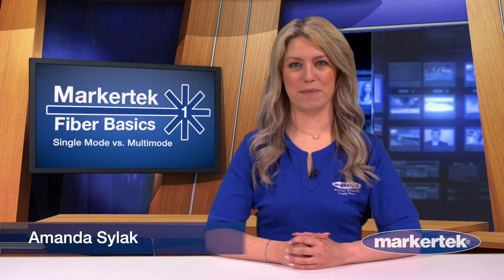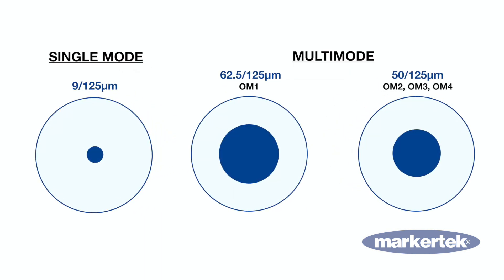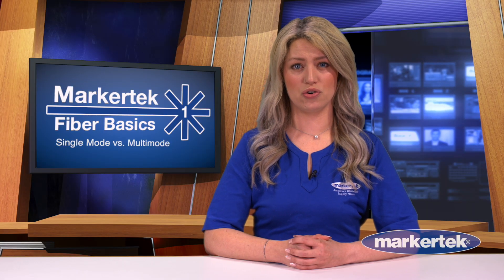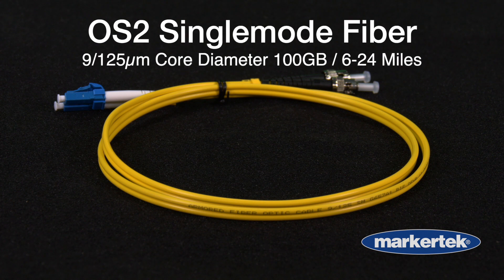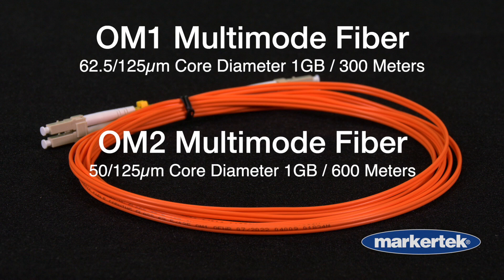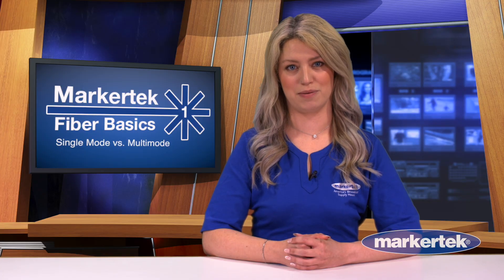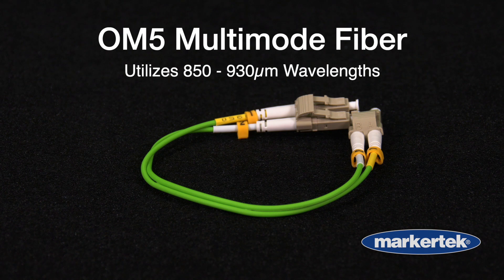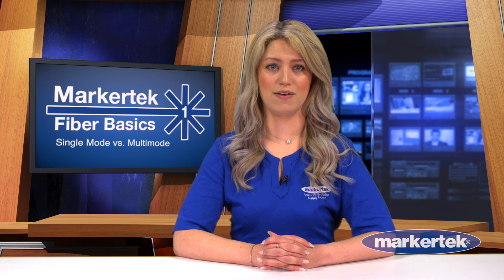Markertek Fiber Basics Part 1 - Single Mode vs. Multimode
We have come a long way over the past decade when it comes to fiber used in AV and IoT applications. There are a lot of choices out there and if you’re new to the fiber realm it may seem overwhelming which way to go or even figure out what kind of fiber connector you’re looking at. In this multipart series, we’ll review fiber modes, connector types and cable jacket options. It’s time to overcome your fear of fiber! Here in part 1, we’ll talk about the two modes in fiber you’ll hear of. most often, they are Multimode and Single Mode.

The primary difference between them is the size of the fiber itself, which directly translates into wavelength, bandwidth and the transmission distance each supports. Single mode, which handles a very small wavelength, is designed to go many miles, where multimode, which handles a very large wavelength, is typically used in LAN enterprise and data center applications that don’t need extension further than around 2000 feet. However, this doesn’t mean you can’t use Single Mode in short distance applications.

What’s nice is that if you are working with a system that was setup by someone else, installed and fiber patch cables are often color coded so it’s easy to figure out what may be in place.

Single Mode fiber is typically Yellow. As we’ll get into when we talk about cable jackets in Part 3 of this series, armored fiber or tactical grade cables may not be. Single mode is the bandwidth leader in fiber. OS2 single mode fiber can transport 100 gigs of data anywhere from 6 to 24 miles depending on the transceiver used

Multimode is currently widely available in 4 types, each is color coded to represent its type and and thus the bandwidth each can carry.

OM1 and OM2 multimode are both jacketed in Orange. Each support 1 Gigabit data rates

OM1 has a 62.5 micron core, or diameter size, and is typically capped at 300 meter distances. OM2 features a 50 micron core and travels up to 600 meters. So if they are both Orange, how do you know the difference? A decent quality cable will be marked OM1 or OM2 on the jacket. (show closeup of OM1 on a cable). Because their core size is different, it’s not recommended to interchange them.

OM3 is an Aqua colored fiber cable with a data rate of 10 Gigabits. OM3 supports 300 meter distances. It is able to carry 40 gigabit signals or even 100 gigabit up to 100 meters when utilizing what is known as an MPO connector. See part 2 of this series on connector types.

OM4 is Purple with distance capabilities up to 550 meters. OM4 is able to run100 gigabits up to 150 meters using an MPO connector

A footnote on OM3 and OM4: Both utilize lasers as a light source in order to support 10Gig, 40Gig, and 100Gig Ethernet.

OM5, with a lime green jacket, is an emerging fiber type which utilizes wavelengths ranging between 850 and 935nm. It evolved because of SWDM (short wavelength division multiplexing). Employing SWDM technology with OM5 fiber you can transmit multiple 40 Gigabit and 100 Gigabit signals across a single fiber.

Another simple indicator of the fiber mode may be the connector color. Multimode connectors are typically beige where single mode connectors are typically blue. There are some exceptions to the colors of cable and connectors. Always be sure by reading the jacket of the cable as your starting point when trying to identify existing infrastructure  If you are planning a new system all around, carefully consider distances and bandwidth needs. Plan ahead, get ahead.

Remember, we are just covering the basics here. If you need more in depth information, contact a Markertek sales engineer and we’ll be happy to get you what you need. Join us for part 2 in our fiber basics series as we cover the common connector types and how they are used.